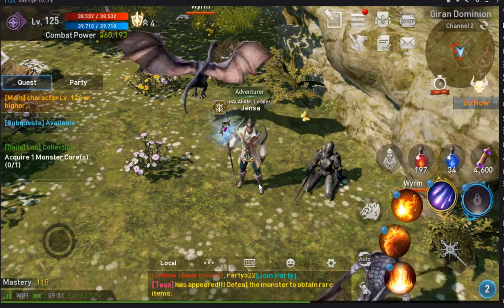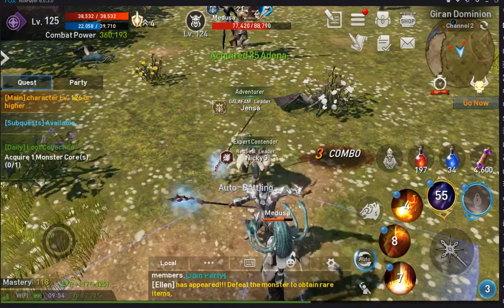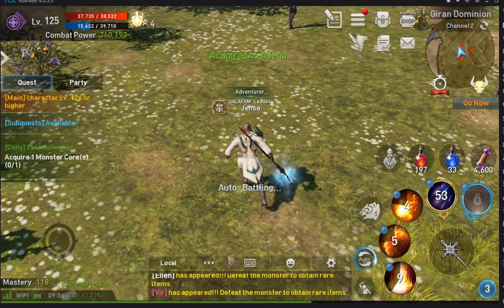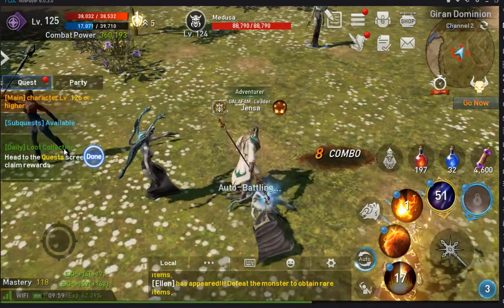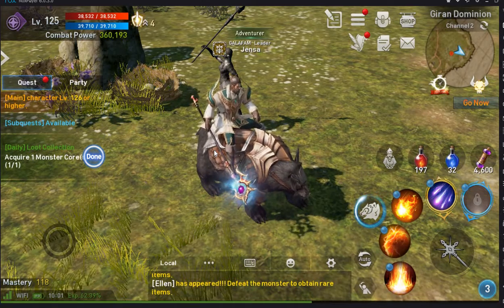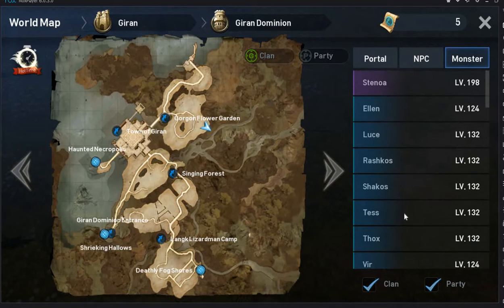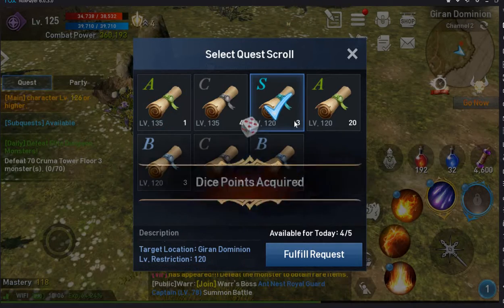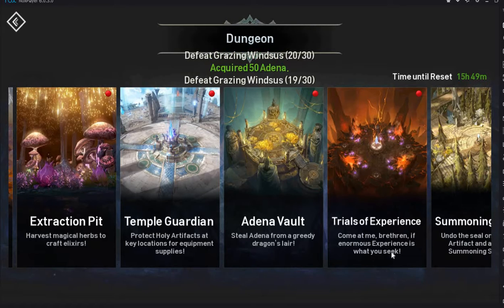More Giran Exploration and Thoughts on XP Gain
Let's Explore the Giran Dominion area of Lineage 2: Revolution and talk a little about experience gain and leveling.